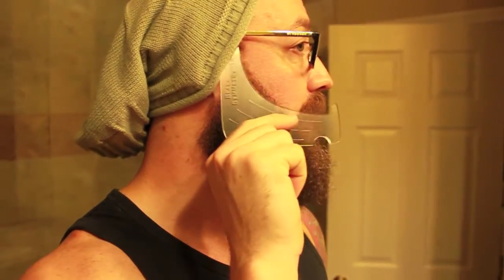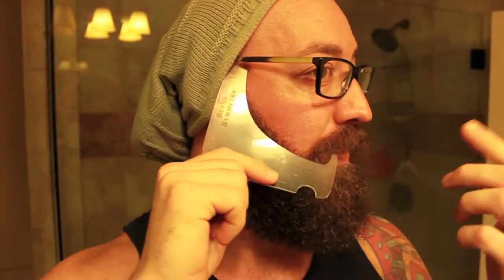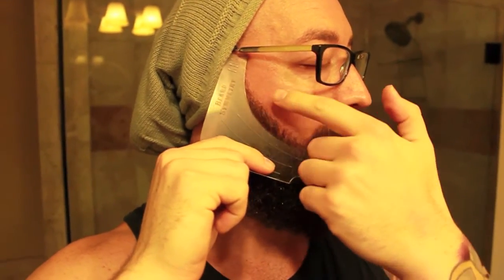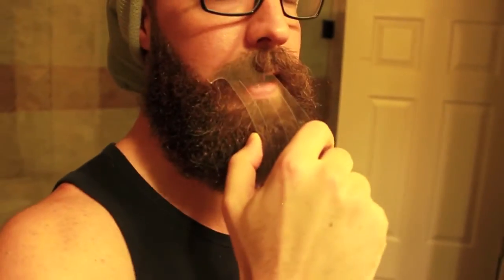Beard Symmetry 2.0 Beard Gains Instructional Video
Achieve perfect check, mustache and jaw lines in your own home without the guess work! Here's how it works! Beardgains.com.

@jay_squire for the editing!